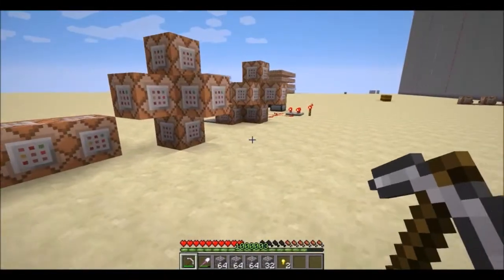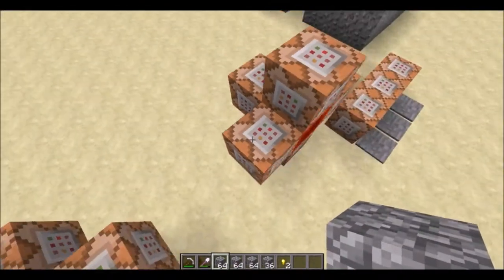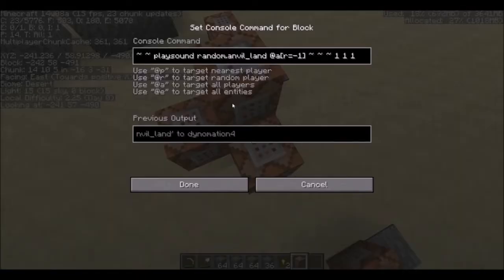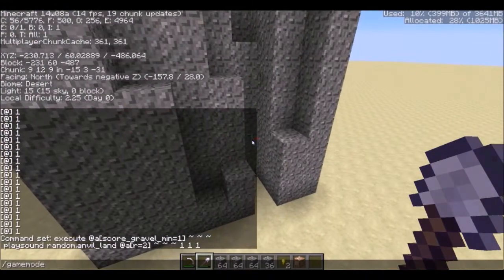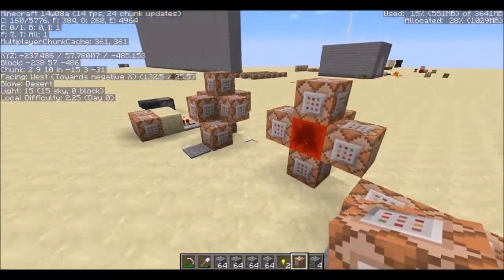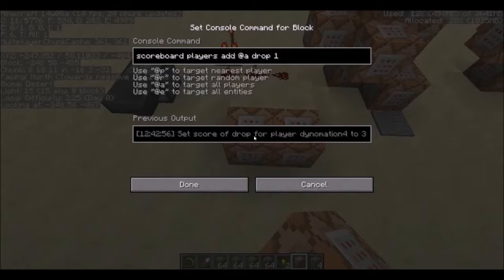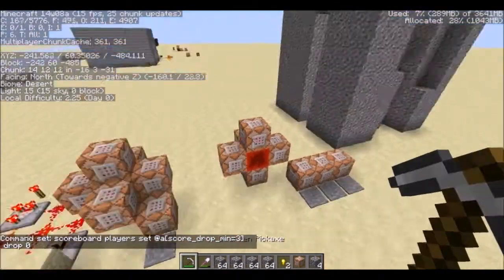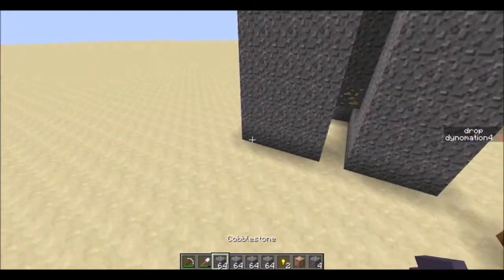Minecraft Map Makin Tecnique: Custom Block Drops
Have you ever wanted to mine some coal and get a diamond, now you can! In his video i show you ways to change what gets dropped by a block and how. I also show you how to randomize the drops from a block so you only get a certain drop sometimes.